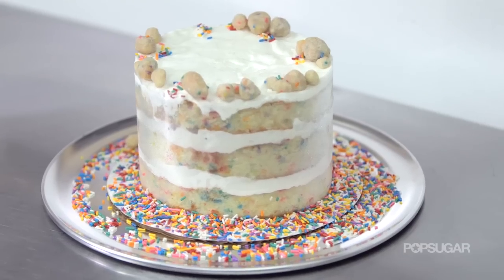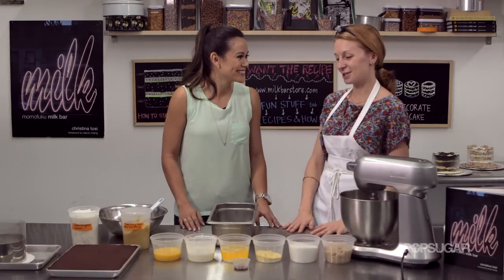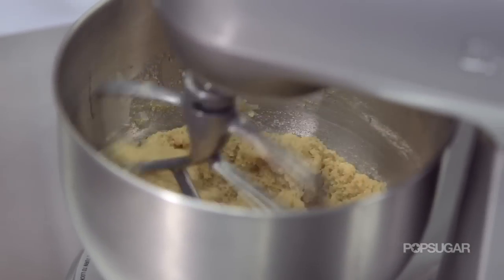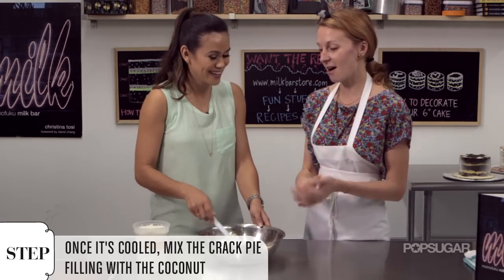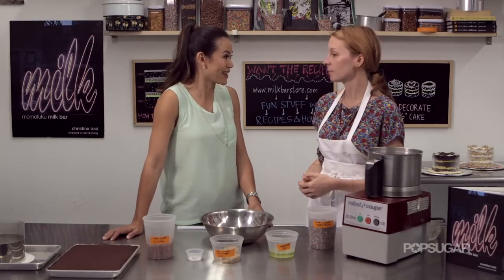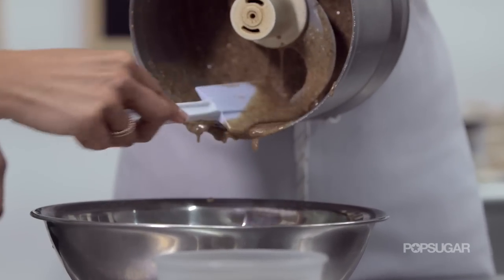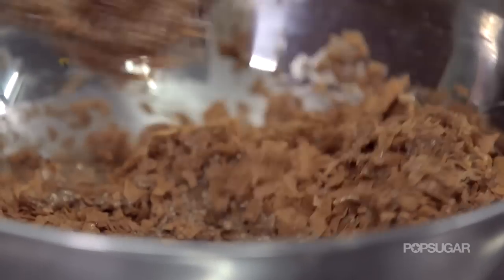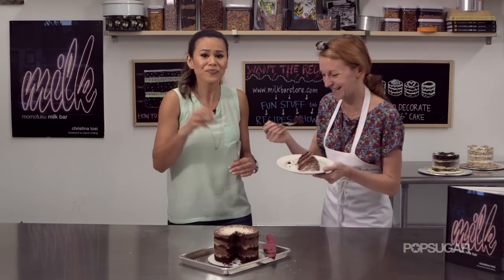Momofuku Milk Bar's German Chocolate Jimbo Cake | Get the Dish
It's been called one of the most exciting bakeries in the country. Known for its crack pie, birthday cake, and compost cookies, Momofuku Milk Bar puts a playful spin on traditional American desserts, including a deconstructed, absolutely fabulous take on German chocolate cake. Watch the video to see how Christina Tosi (Momofuku Milk Bar's chef, owner, and resident sweet tooth) makes this beautiful layer cake, and then get baking.